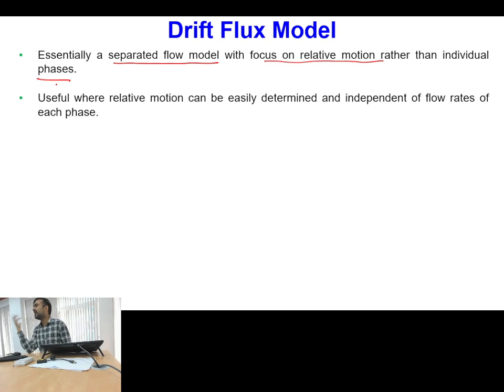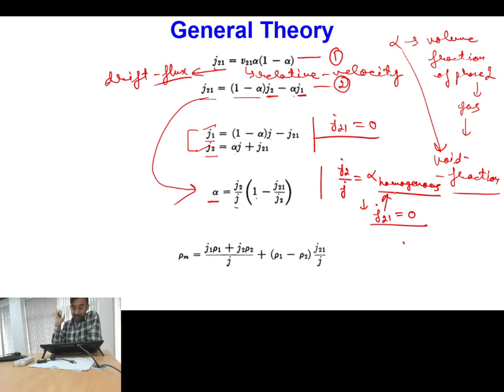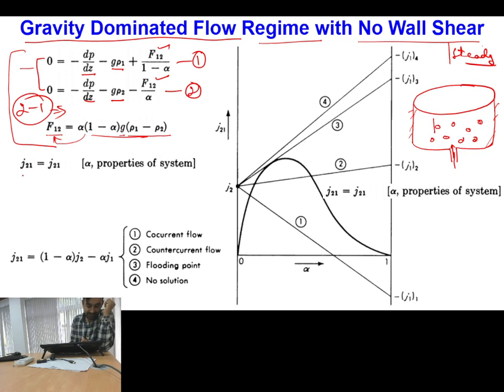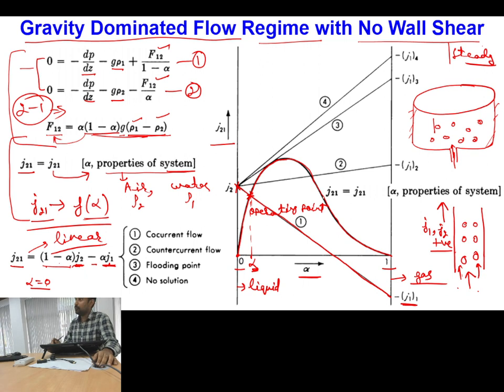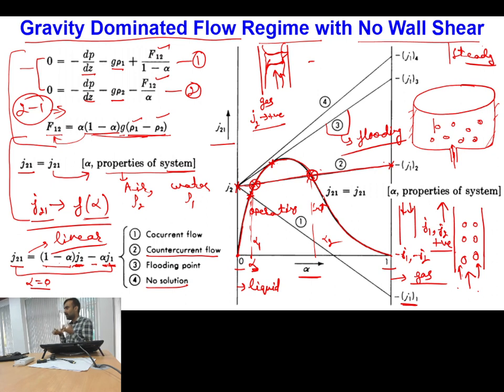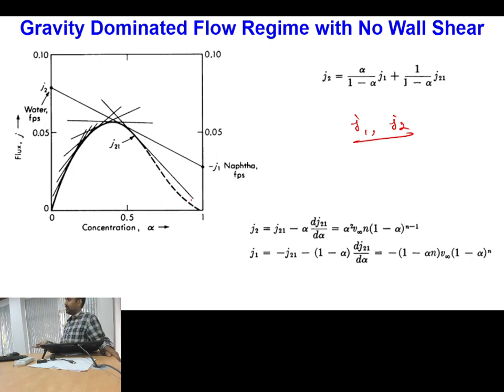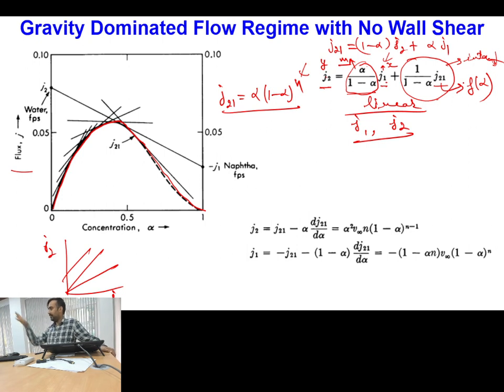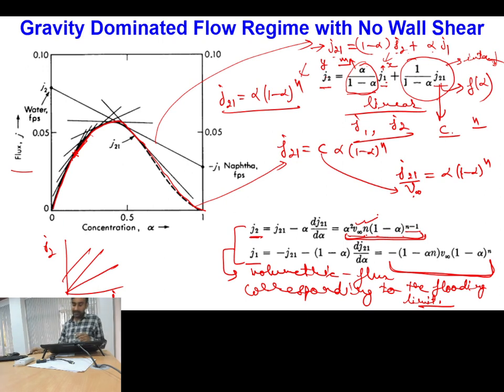Lecture 25: Drift Flux Modelling Approach